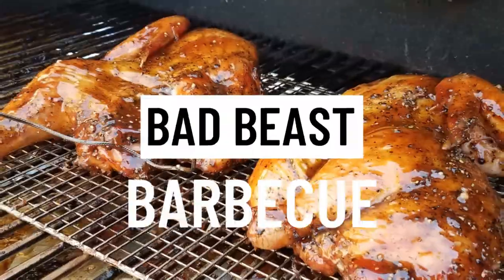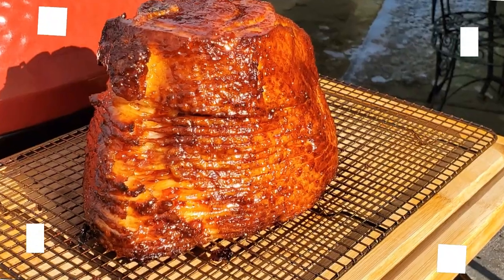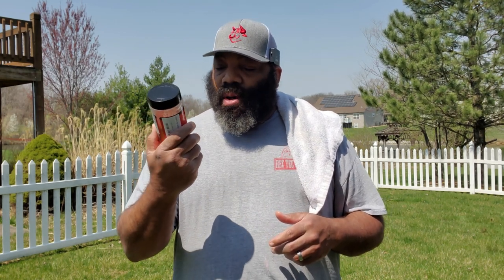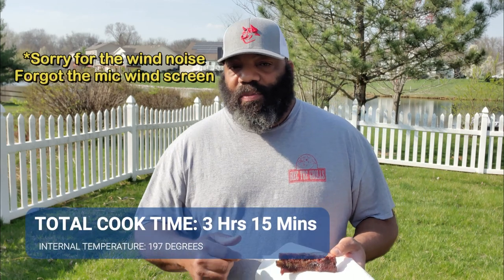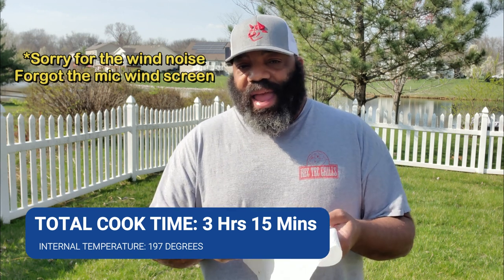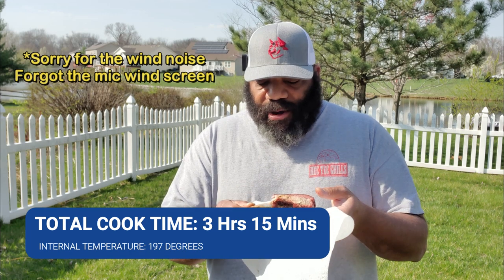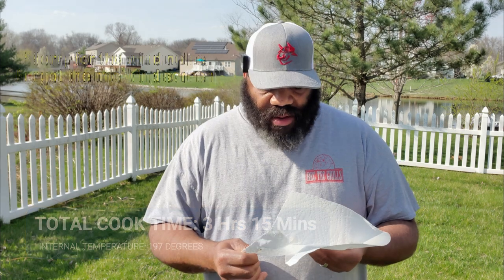Bovine Bold St. Louis Style Spare Ribs - RT B380 Bullseye Grill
In this video, we use plowboys bovine bold rub on a slab of st. louis style ribs Cooked on the RT-B380 Bullseye Wood Pellet Grill.

Plowboys BBQ Bovine Bold 12 Oz
(Amazon US Store)